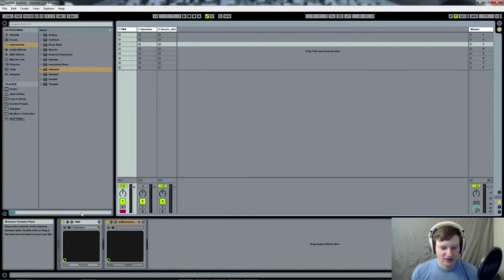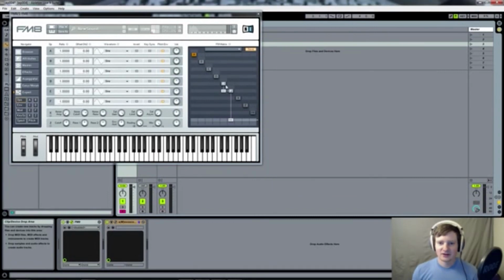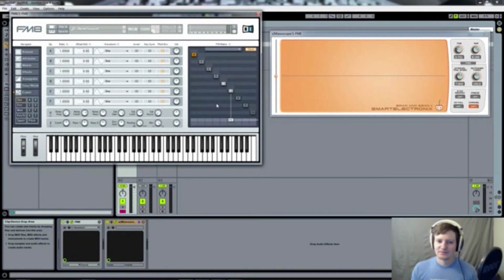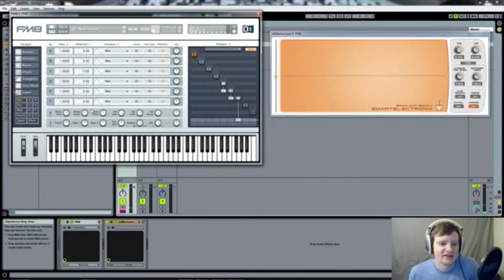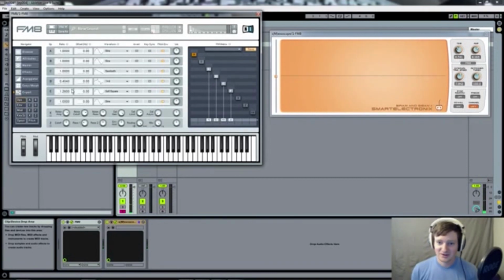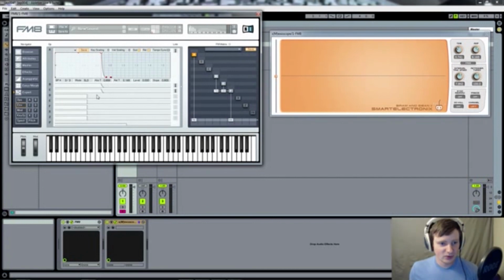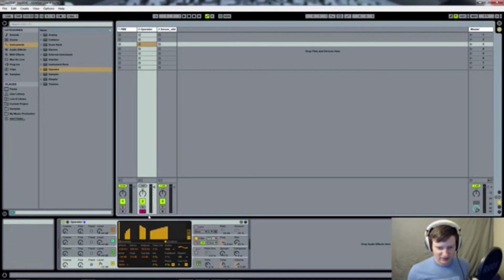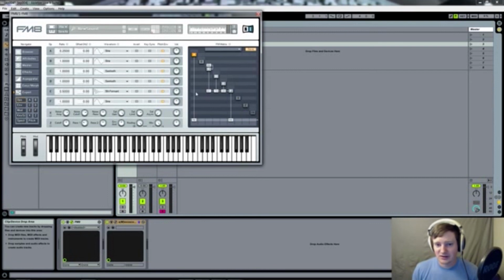Ep.004 FM Synthesis Overview (Older Version)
FM Synthesis is really confusing to a lot of people, but if you start slowly it's not all that bad! Here I go over how FM works, a couple of ways to use an FM synth in a different way than normal, and compare a couple different synths to show how they do things slightly differently.

0:28 FM Explanation
14:50 Using FM as a Subtractive Synth
18:42 Envelopes in FM
21:43 Ableton Live's Operator
24:58 Serum as FM?!